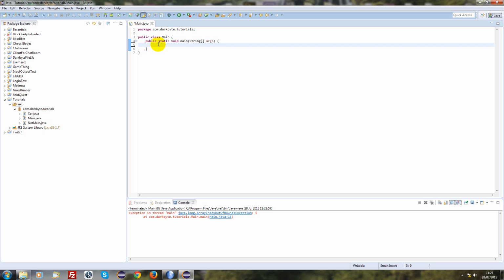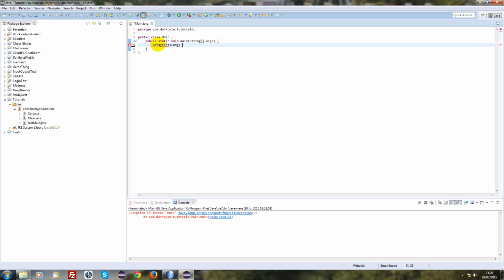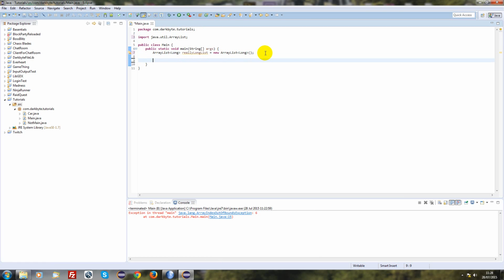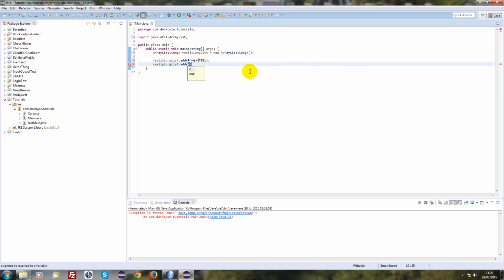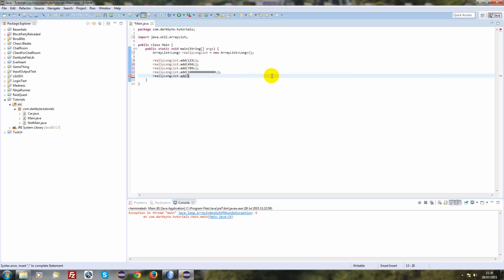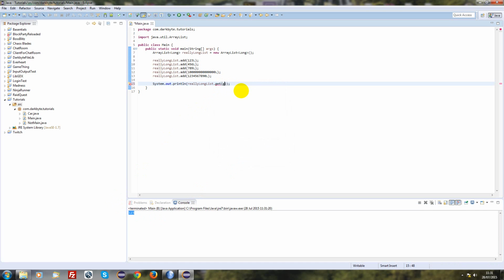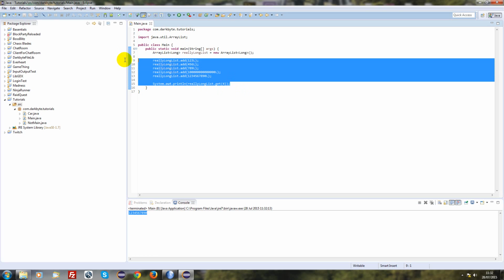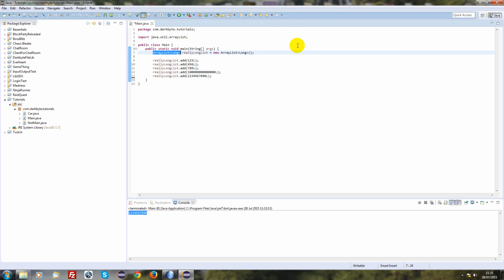JAVA TUTORIAL - EPISODE 13